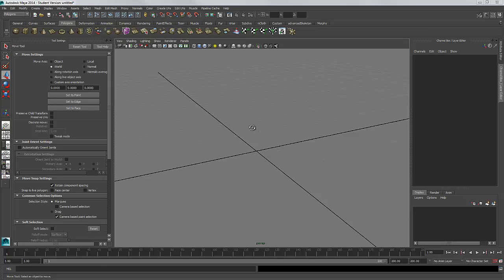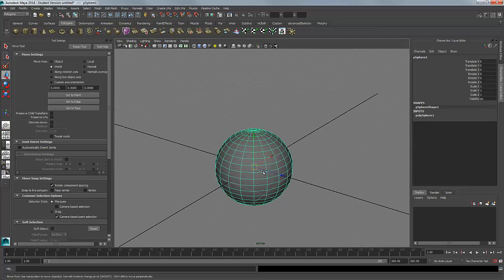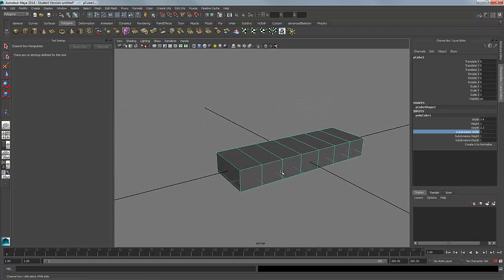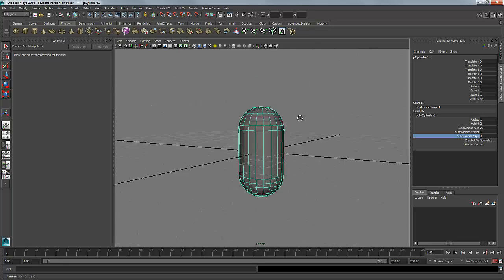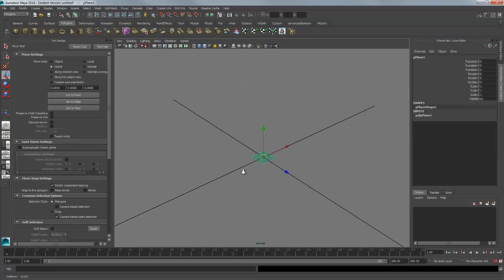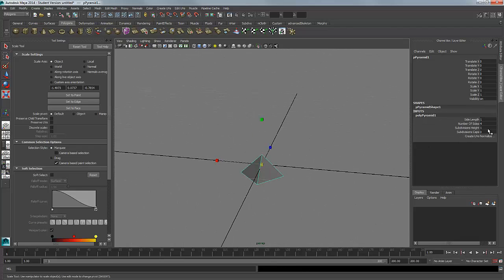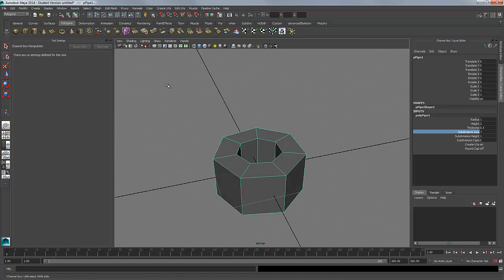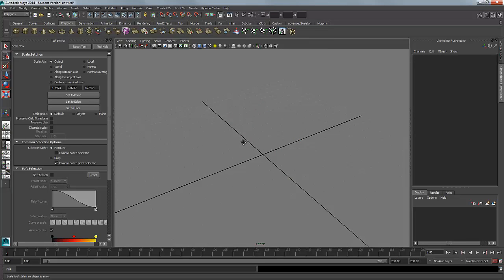Creating Primitive Polygon Shapes